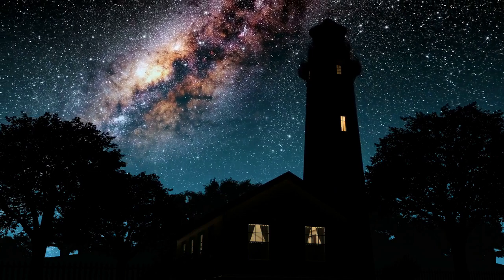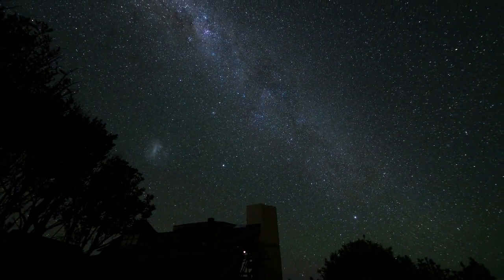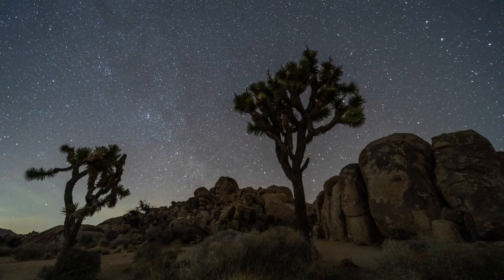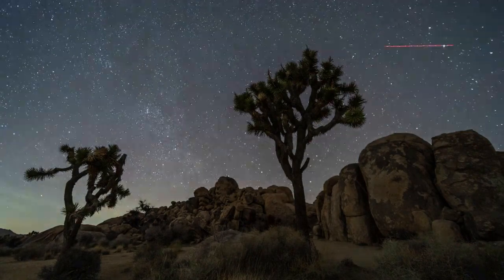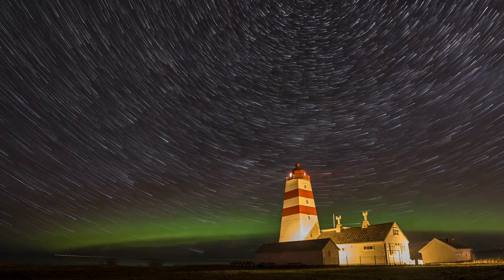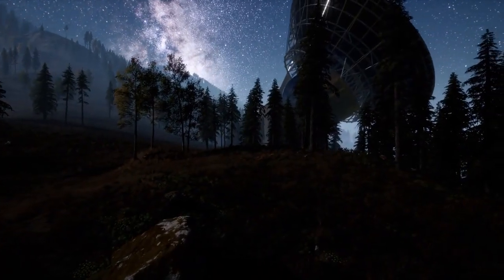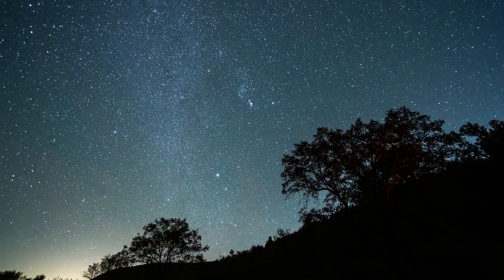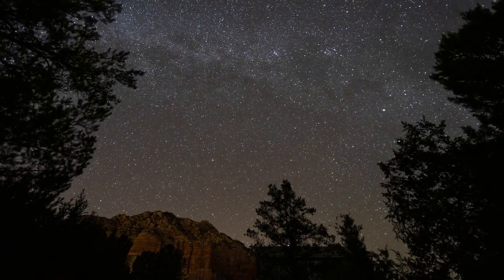10-Min Guided Starry Sky Relaxation | Mediation & Sleeping| Progressive Muscle Relaxation| Self-Care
10-Min Guided Starry Sky Relaxation

This starry sky relaxation is a guided imagery script that will describe relaxing at dusk and watching the stars appear in the night sky.

Find a comfortable place to lie down. As you settle in, direct your attention to your body. Notice how your body feels in this moment. Let your body begin to relax by releasing the areas of tension.

Progressive Muscle Relaxation
Our bodies respond automatically to stressful situations and thoughts by becoming tense.
The opposite relationship also works: a good way of relaxing the mind is to deliberately relax the body.

In a progressive muscle relaxation each muscle group is tensed in turn, and the tension is then released. This relaxes the muscles and allows you to notice the contrast between tension and relaxation.

This channel is created by Clinical Psychologist and related professionals, aiming to teach you about mental health conditions, mindfulness and self-help strategies. You will learn about depression, anxiety, autism, attention deficit disorder, children behaviour and parenting. We will also cover relaxation and mindfulness. It's important to improve self-understanding and INSIGHT.

Content created by Psychology Insights